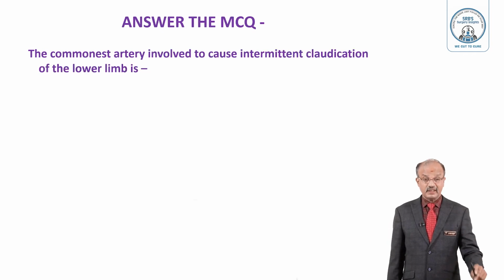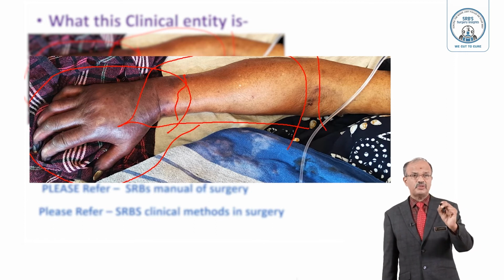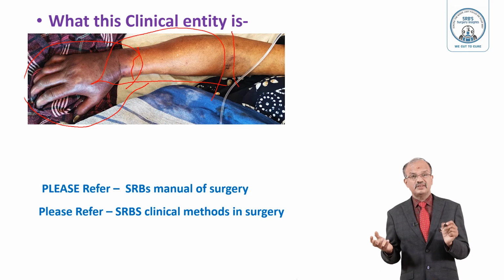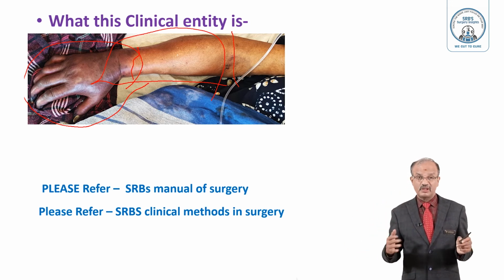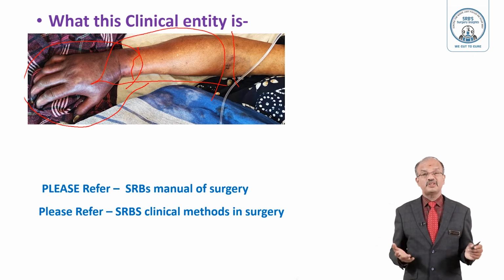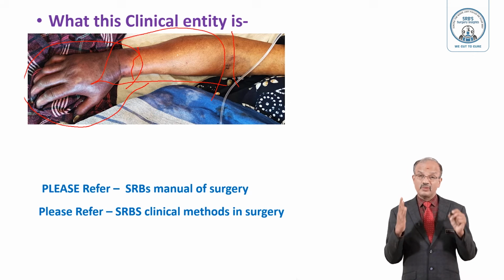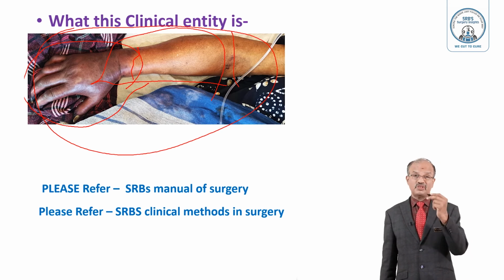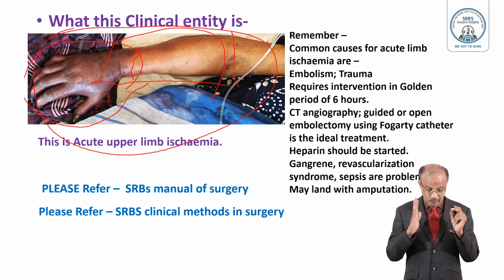Gangrene Upper Limb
Consultant surgeon
Mangalore 575001
Dakshina Kannada
Karnataka
Bharat